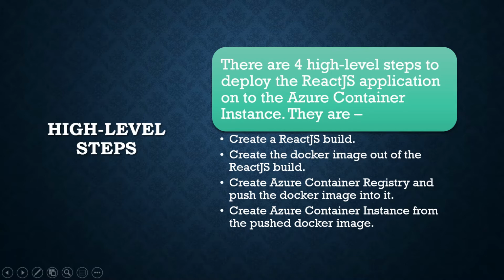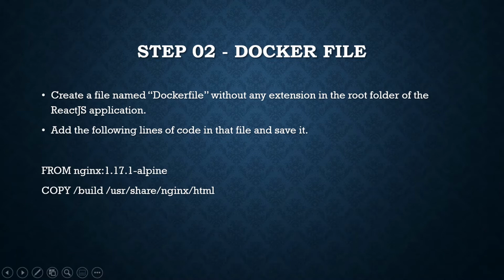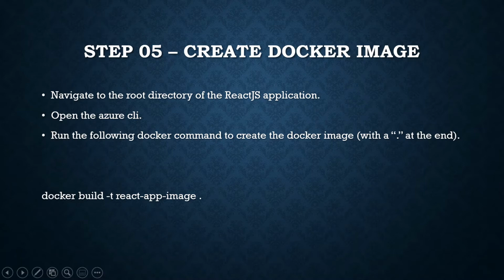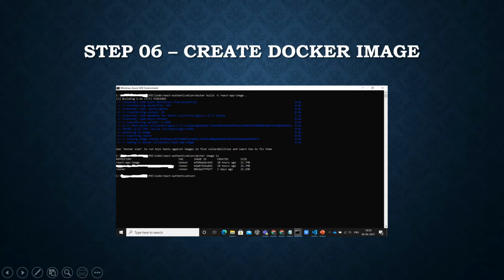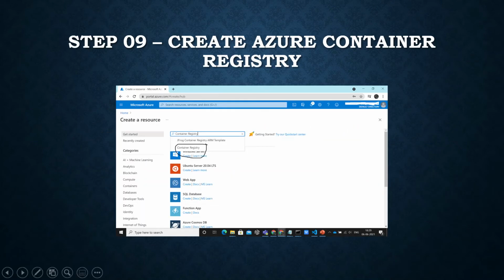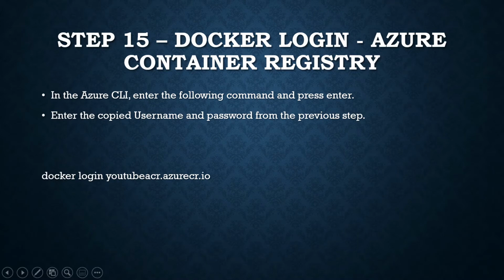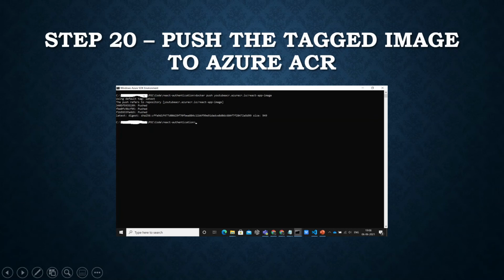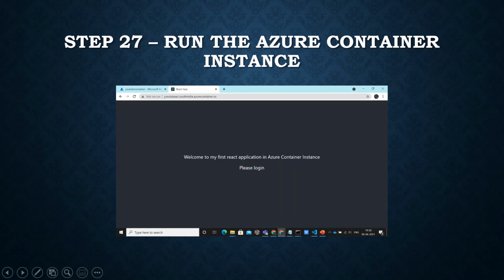ReactJS Application on Azure Container Instance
This video describes on how to deploy a ReactJS application on to the Azure Container Instance.